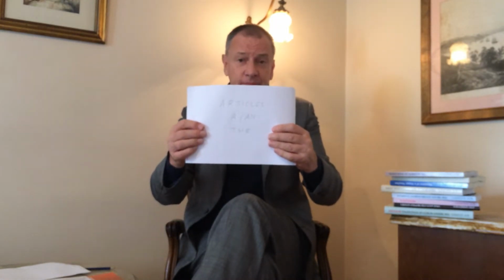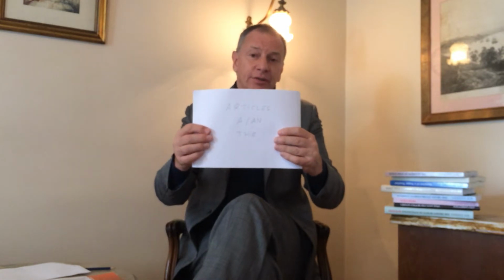Let's Talk about How to Teach Articles in English with Roy Andersen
I taught in Japan for 9 years and met very few teachers there, at any level, who knew how to understand articles and so tended to avoid teaching them. I developed this way of teaching articles to help them. I hope you may find it useful. I’d love to hear your thoughts.  Roy.

Example for students used in the Video.

____ girl went into____ shop.

In ____ shop, ____ girl bought ____ hat.

____ girl put ____ hat in ____ bag.

Outside ____ shop ____ girl took ____ bus.